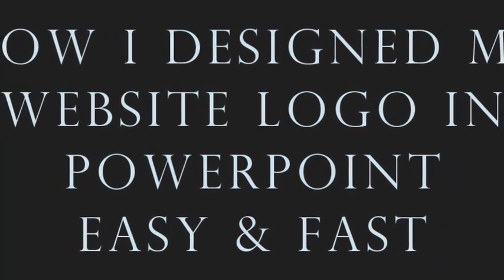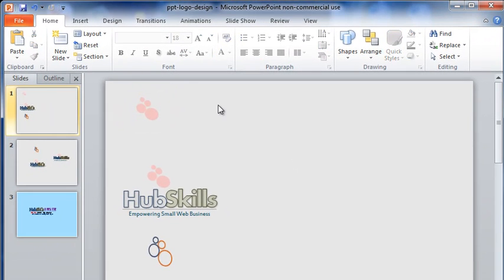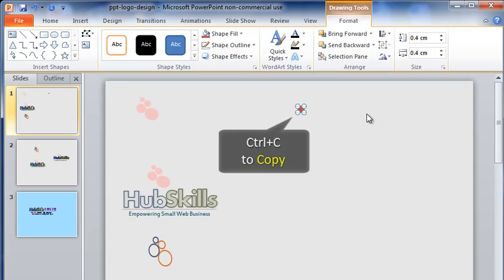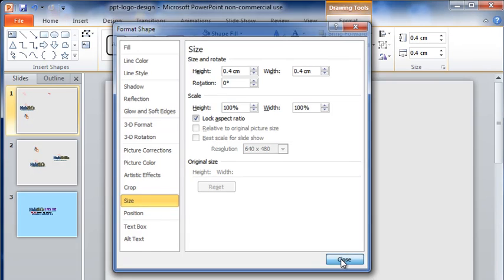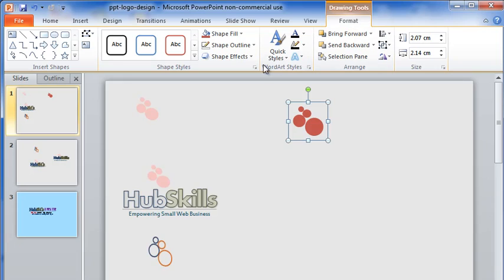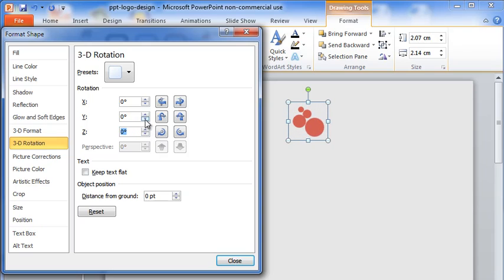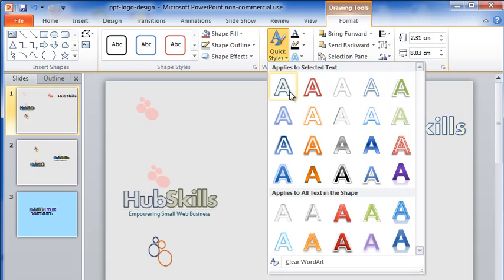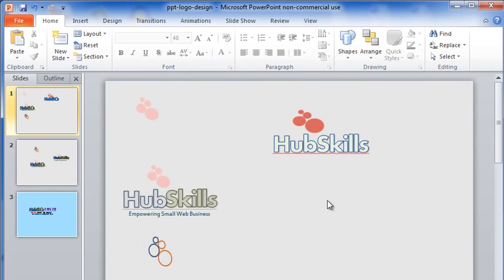How to Design Website Logo In PowerPoint Fast & Easy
Logo design can be easily done in PowerPoint. It takes less time, and the output can be really good. This is good news for small web businesses who do not need to spend money on designing their website logo by a professional.

This tutorial explains all the steps on how to go about.

Made by:
Partha Bhattacharya

137, Purba Diganta
Kolkata 700075
India

Logo Design In PowerPoint